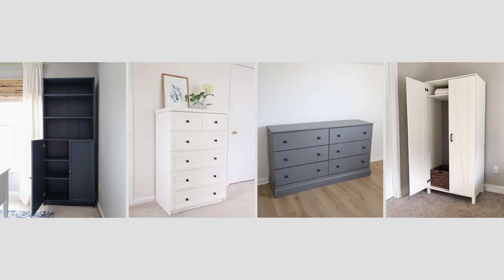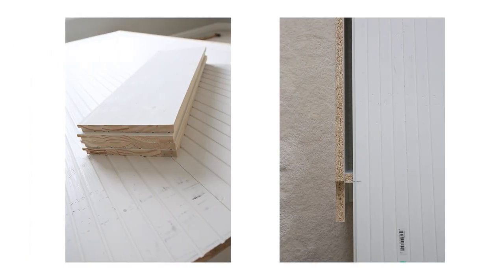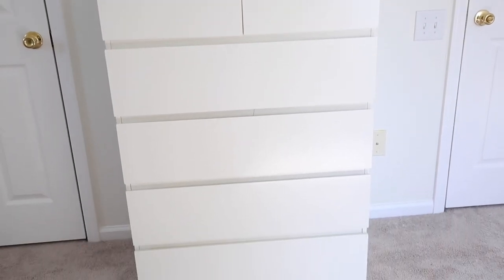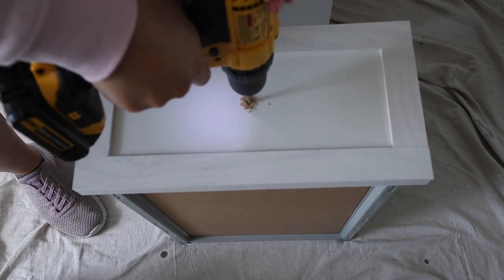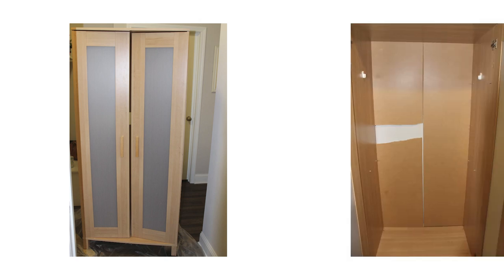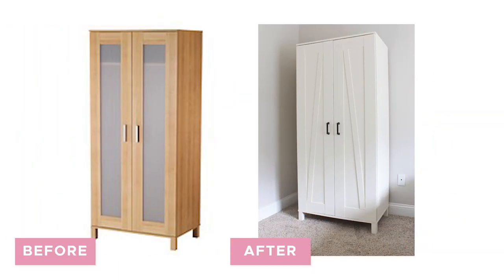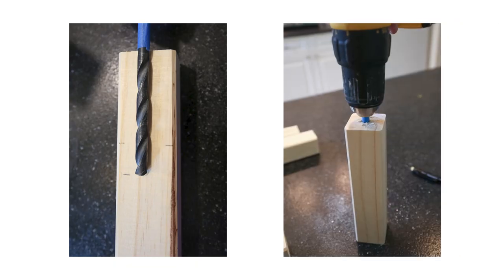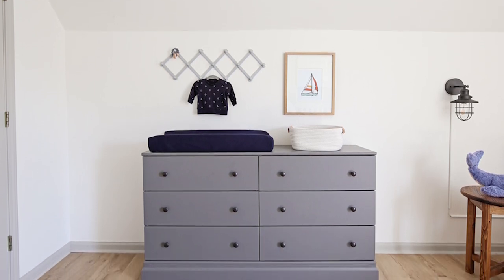4 DIY IKEA Hacks | Budget Friendly IKEA Furniture Hacks!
4 DIY IKEA furniture hacks for pretty storage ideas for the home! These DIY IKEA hacks are all budget friendly and a fun way to update IKEA furniture! Get the tutorials for the Billy bookcase hack, Malm dresser hack, tarva dresser hack, and Aneboda wardrobe hack:
BILLY BOOKCASE:

• Tarva dresser Drawer Knobs
• Aneboda wardrobe Knobs
• Billy bookcase Knobs